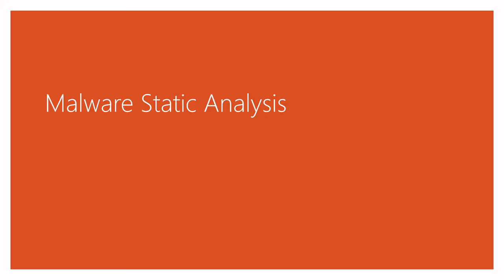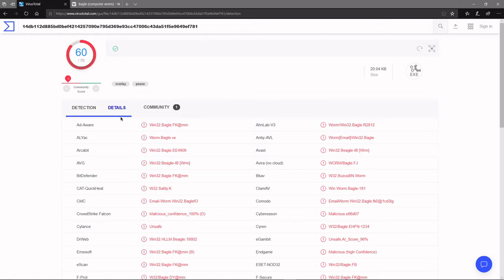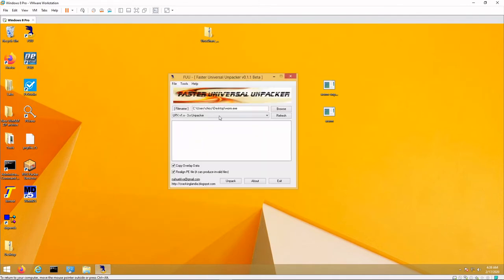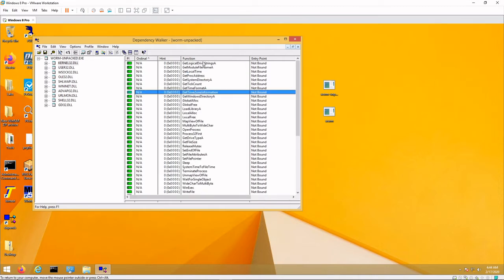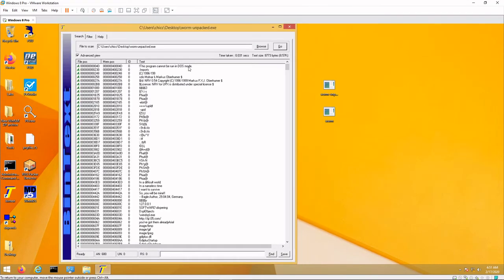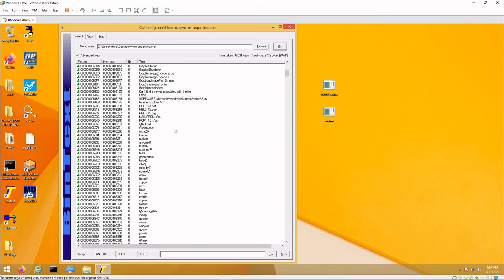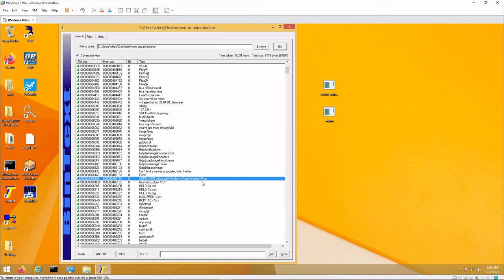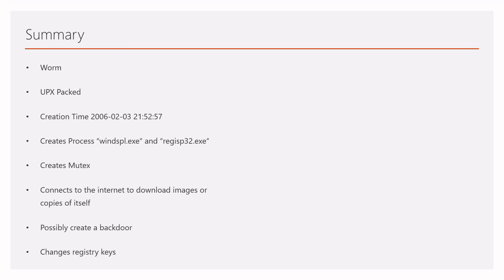Malware Basic Static Analysis